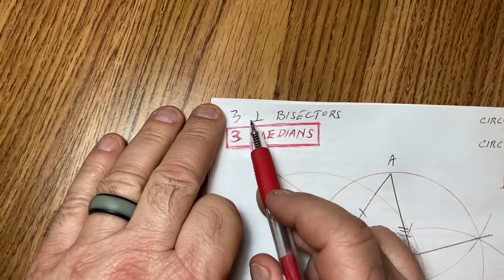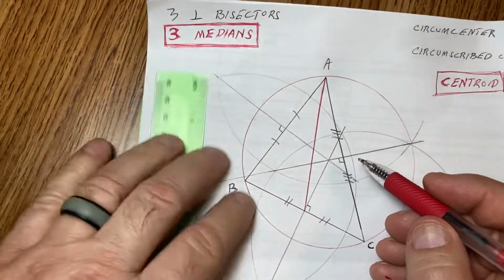Compass. Constructing the 3 medians of a triangle. (Centroid)